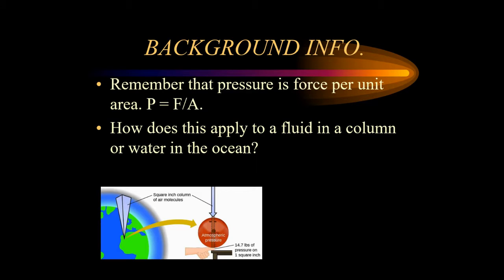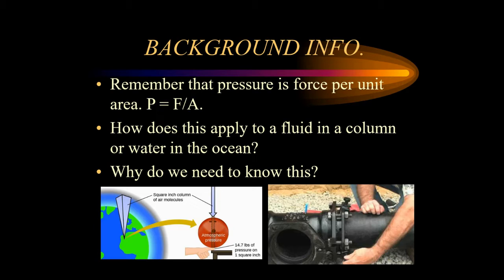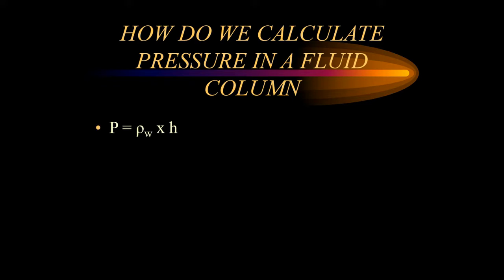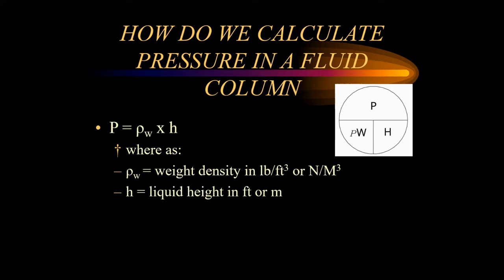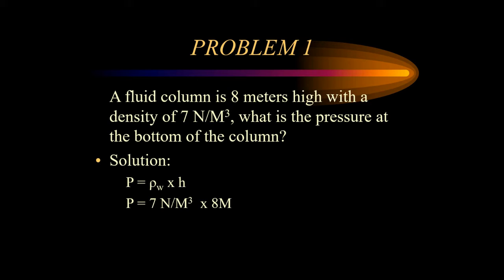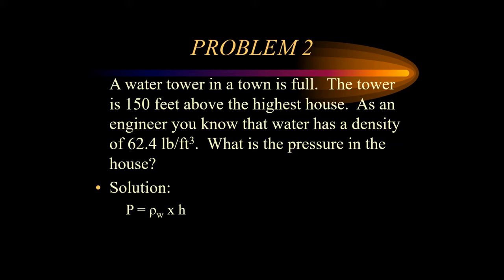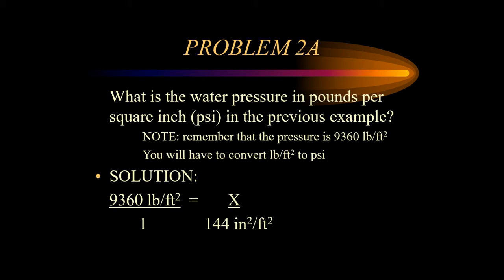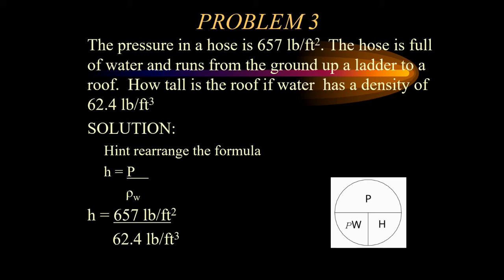PRESSURE IN A FLUID COLUMN NOTES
Use this presentation to determine how to calculate pressure in a fluid column. This will be used on several labs in class.